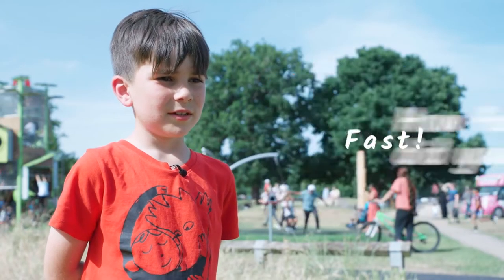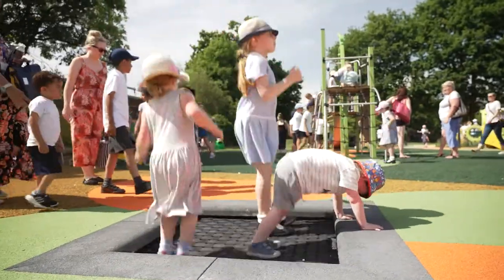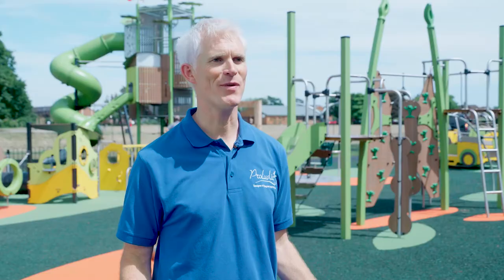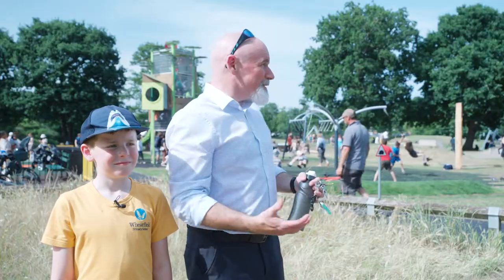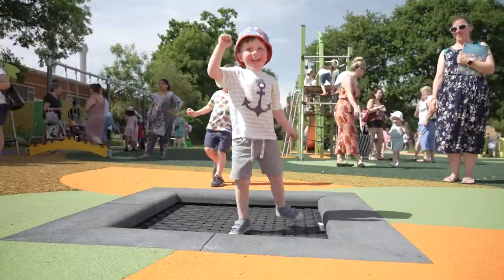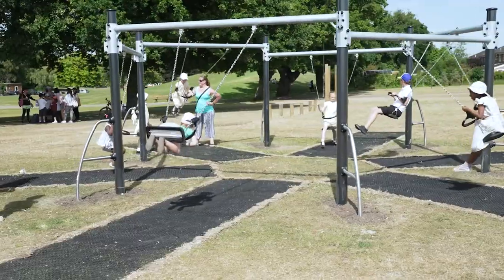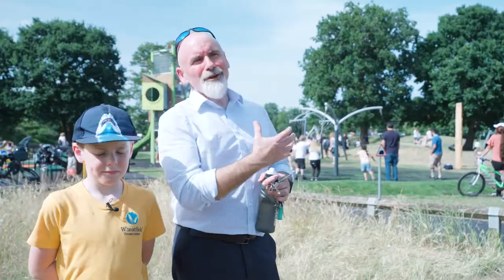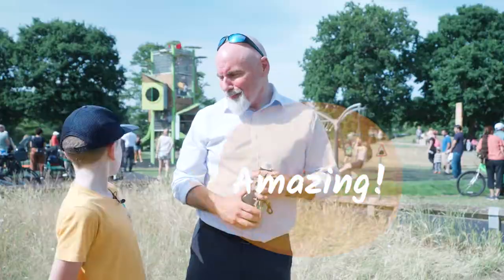Woodford Park in Woodley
We're delighted to share footage of the opening of Woodford Park in Woodley. The park was designed and installed by @proludicplay and the footage of the event was produced by @7video..